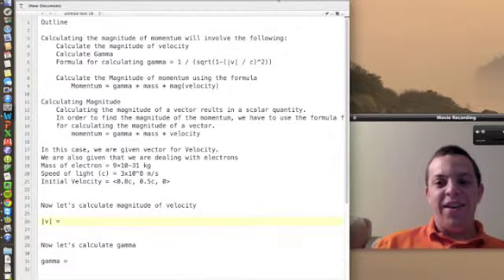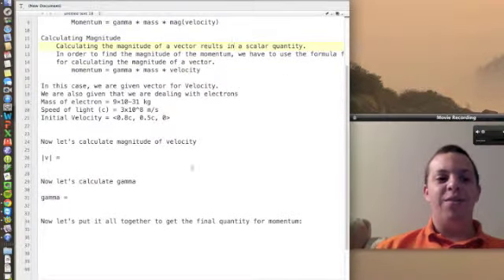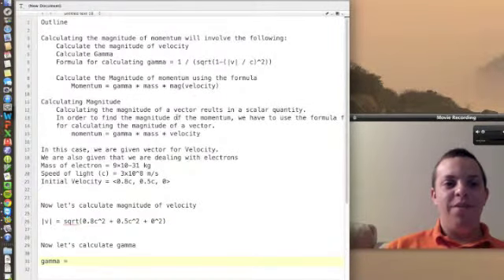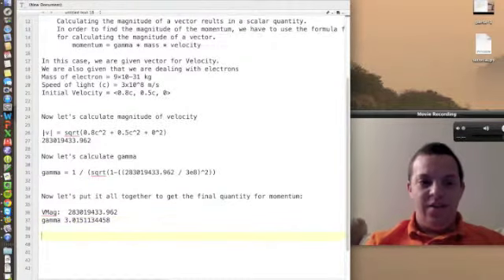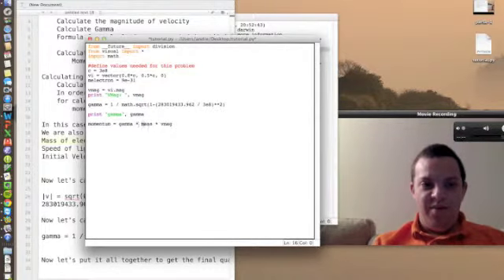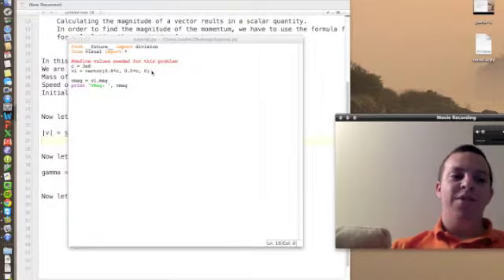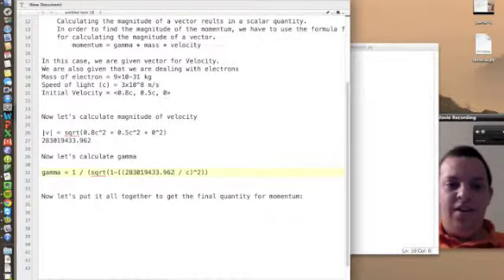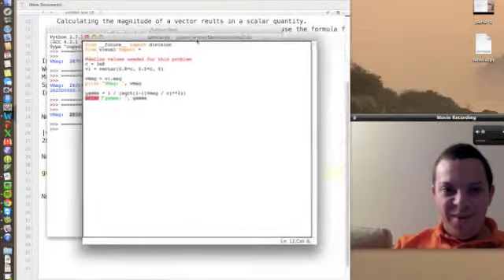Momentum Principle Part 1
I am recording this video for my physics class. For this video I will be explaining how to use the momentum principle to solve one of the problems that was on my test. I will also be showing you how to do some v python code as well.

This is part 1 of two, as youtube doesn't let me upload a video longer than 15 minutes.